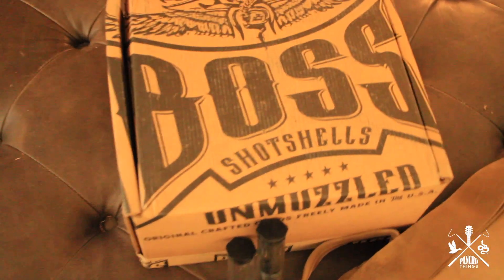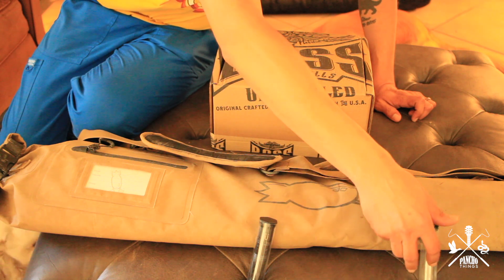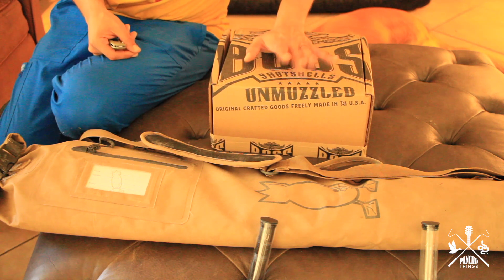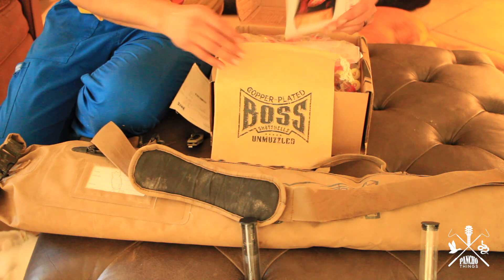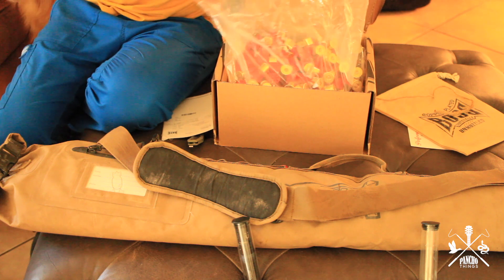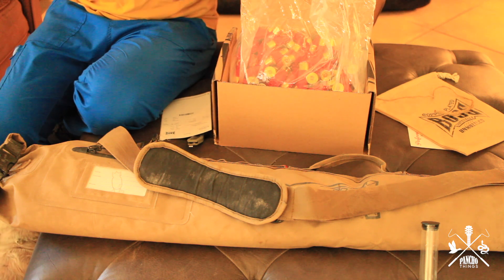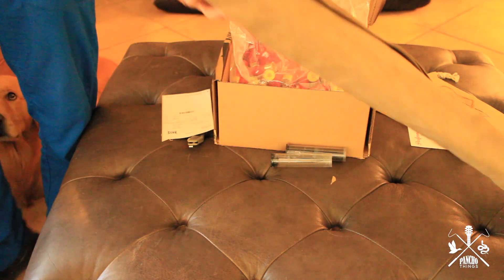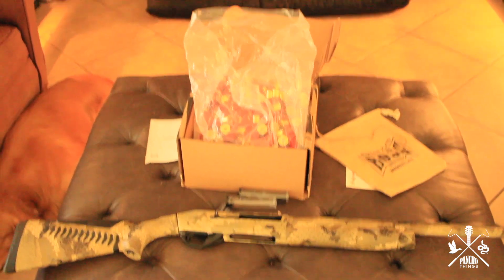Early teal season tomorrow. What I'm shooting this season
Teal season tomorrow and this is what I'm using all season long
Here is a link to help the channel from muller choke tubes

PANCHO10A2